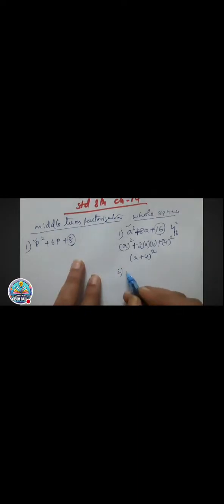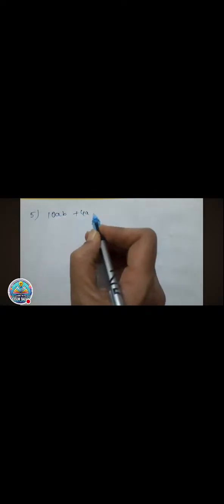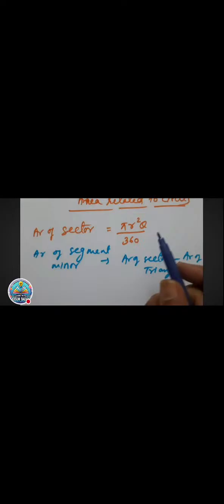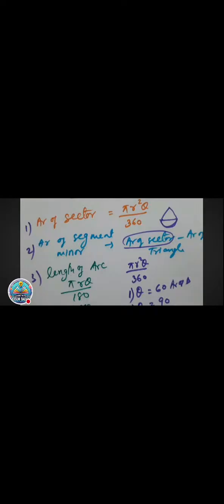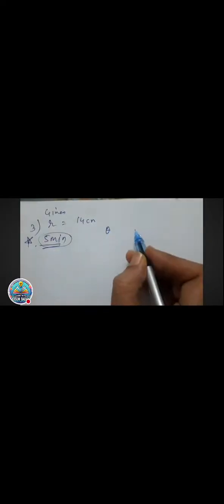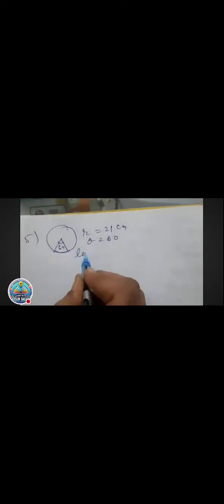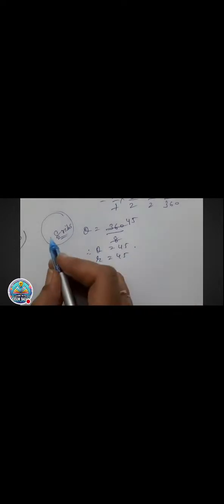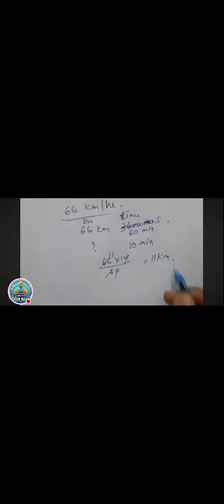Middle Term factorization std-8th ll learn with Kusum Badam ll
Factorization std-8th ll learn with Kusum Badam ll Free
Upload
no contest
university mathematics
Oxford university tour
calculator tricks
Educational issues
Mathematics
Mathematics solutions
Start like this
Sta#maths​
 Education
Cambridge rejection
Educational
math
math trick
Sharing
Camera phone
Video phone
Free
Upload
maths formula revision
mathCan you Solve Stanford University Admission Test?✍️🖋📘💙
CambridgeOlympiad
Very nicA Nice Math olympiad question | Algebra Problem |  (x+3)^6 = 2^6 |
Math Olympiad | How to solve for 'a' in this problemStart this way
Cambridge University
radical equations
solving equations with radicals
algeLol
Math
Sybermath
Geometry puzzles
Challenging Math problems
Algebra
Number Theory
TrigonometryMagic of numbers on clock#time#clock#maths#sum#numbers#addition#fact#ytviral#viralvedio#viralshortMultiplication Trick of any 2 digits number with 1#maths#mathkeeda